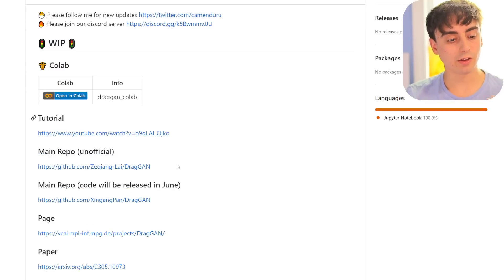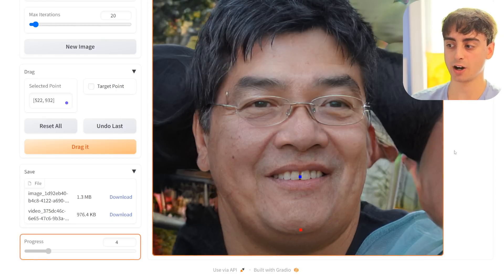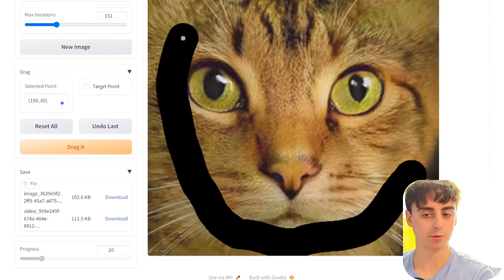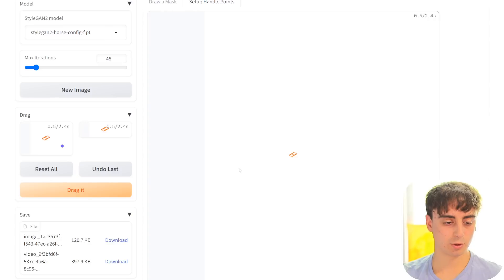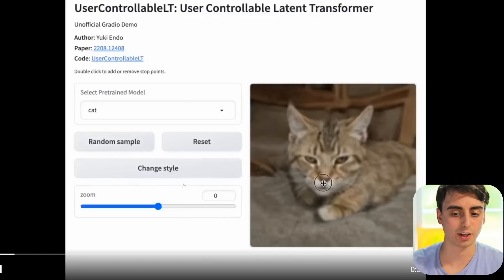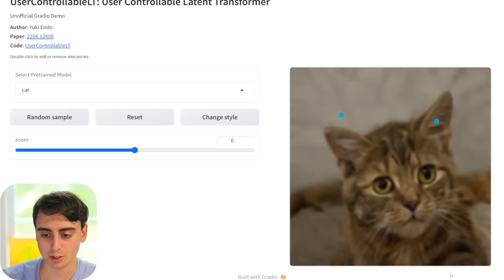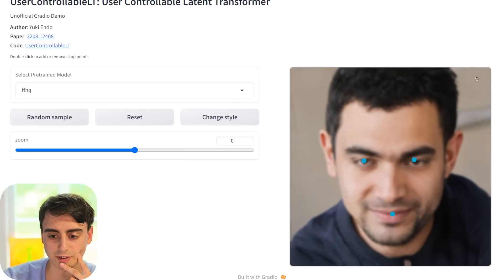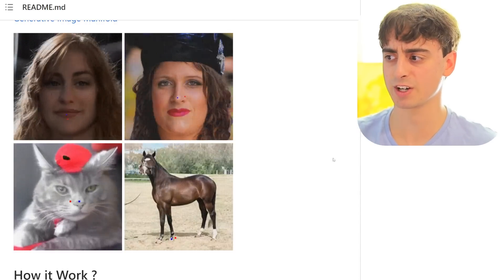Free & Open Source AI Photo Manipulation!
DragGAN is a new AI research project that lets you click and drag images to manipulate them in seconds. It uses a generative adversarial network (GAN) to re-generate the underlying object as you deform it, rather than just warping the pixels. You can change the pose, shape, expression, and layout of various objects such as animals, cars, humans, landscapes, etc. with precise control. DragGAN can also hallucinate occluded content, such as the teeth inside a lion’s mouth, and deform shapes that follow the object’s rigidity, such as the bending of a horse leg. DragGAN can perform these manipulations in just a few seconds when using Nvidia’s GeForce RTX 3090 graphics card.